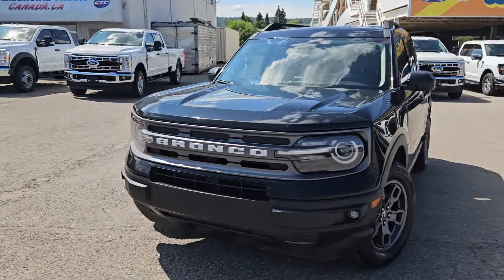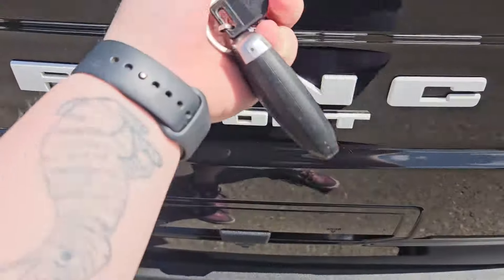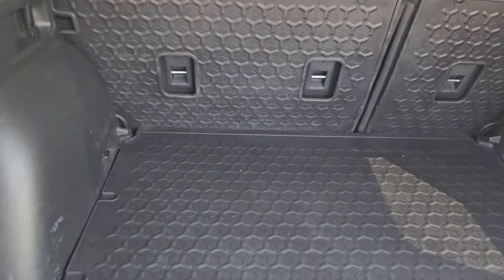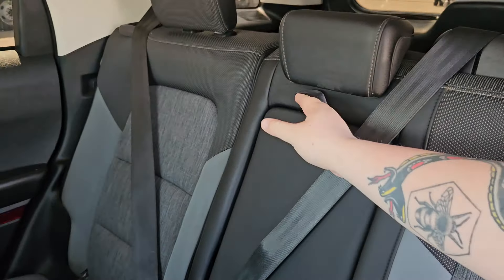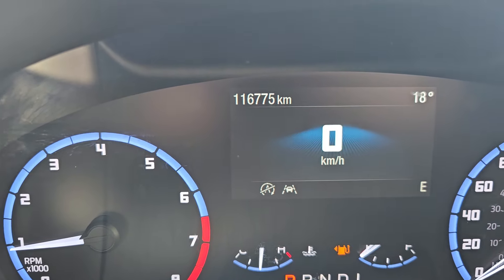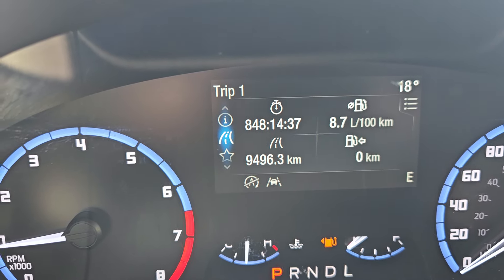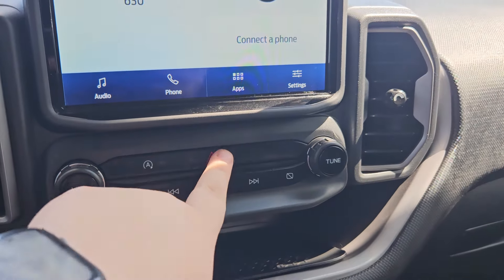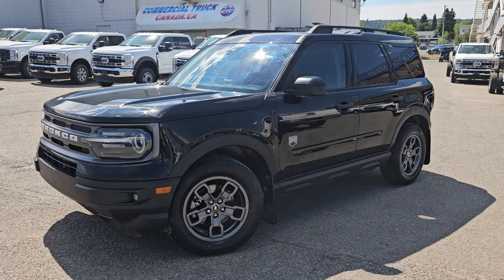Stock# B7697 | 2021 Ford Bronco Sport Big Bend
116,738 KMS
8-Speed Automatic
Shadow Black  with Medium Dark Slate Cloth
Class II Trailer Tow Package

1331 Central Street West
Prince George, BC
V2M 3E2